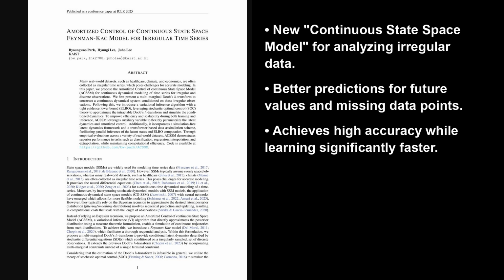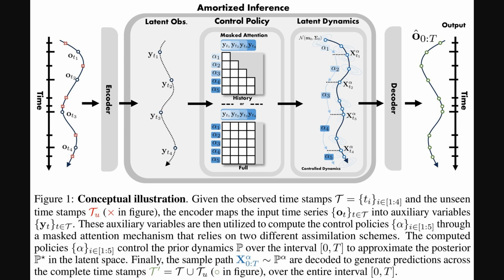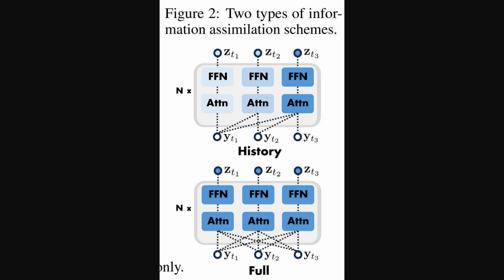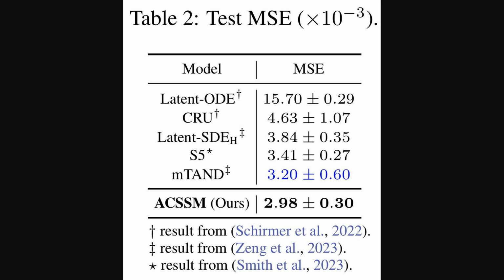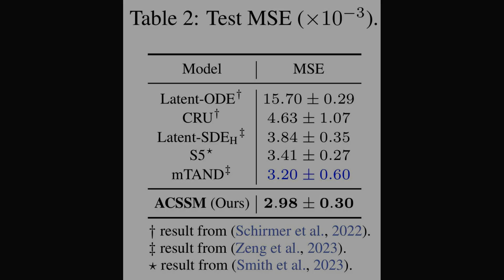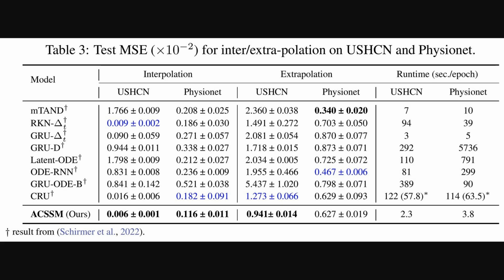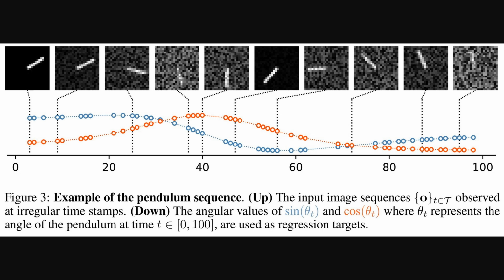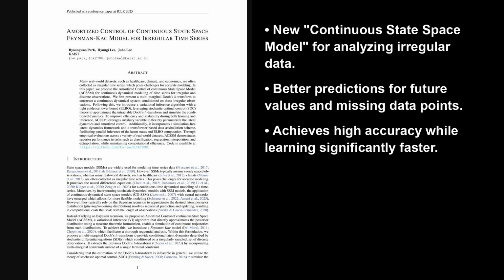ACSSM: Efficient Irregular Time Modeling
In this AI Research Roundup episode, Alex discusses the paper:
'Amortized Control of Continuous State Space Feynman-Kac Model for Irregular Time Series'
This paper introduces ACSSM, a novel method for efficiently modeling irregular time series data with continuous State Space Models. ACSSM leverages a Feynman-Kac formulation, amortized inference via neural networks, and parallel processing techniques for scalability.

Authors: Byoungwoo Park, Hyungi Lee, Juho Lee